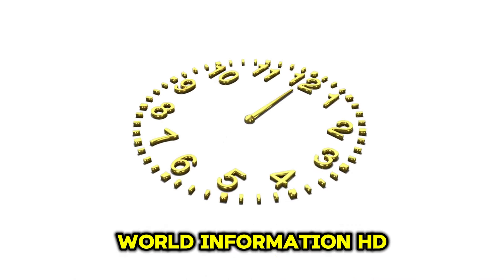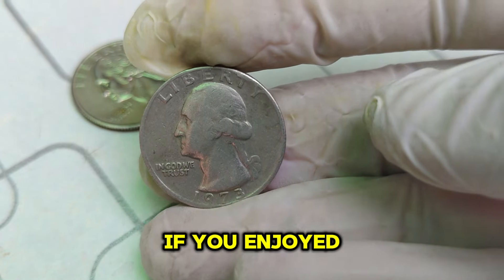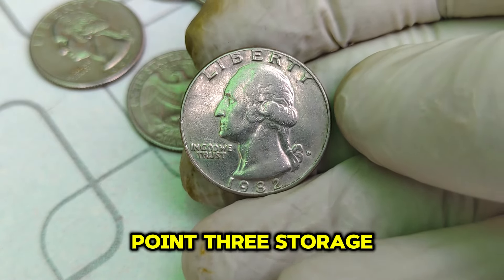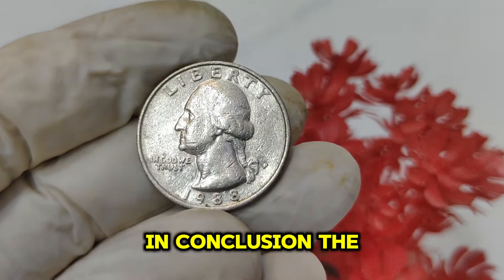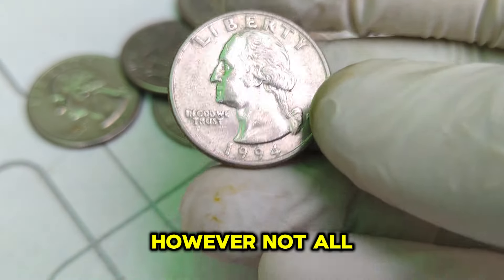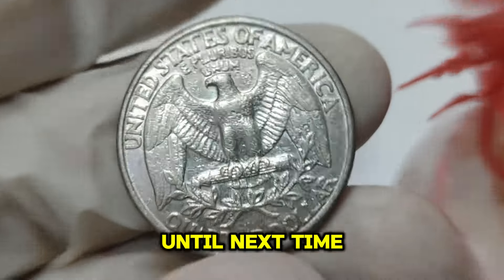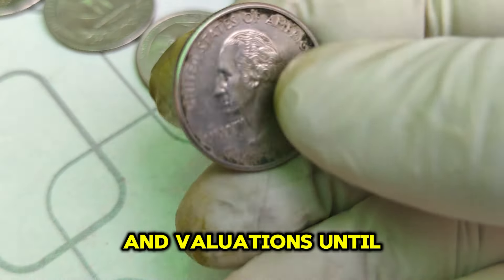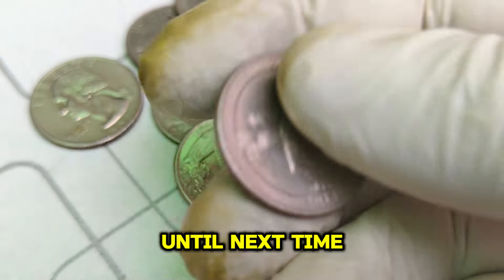Get Rich Quick!! 25 Most Valuable Washington Quarters That Could Make You A Millionaire In Minutes